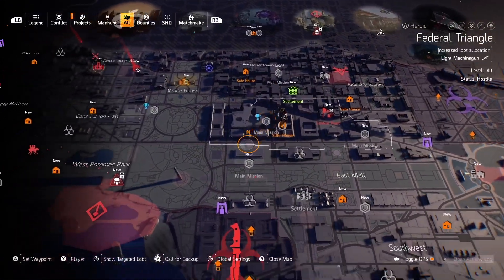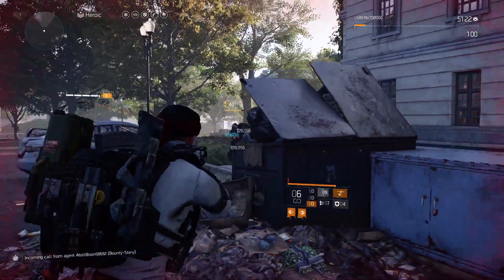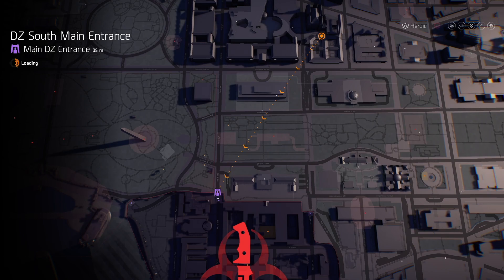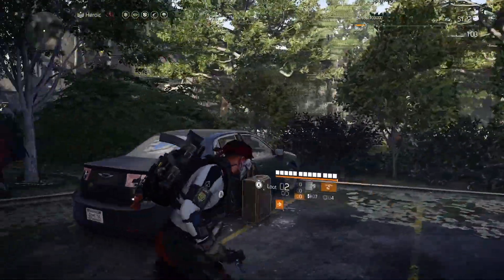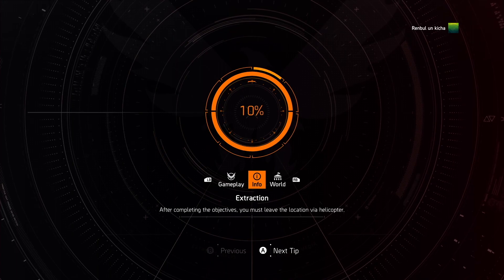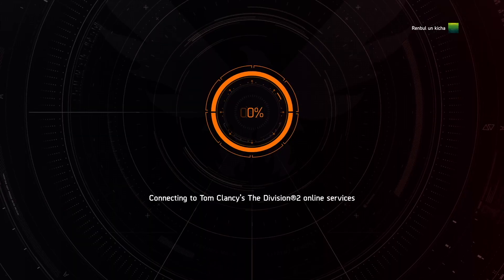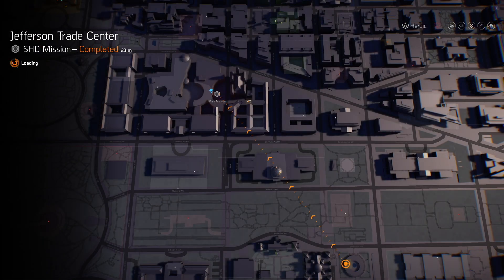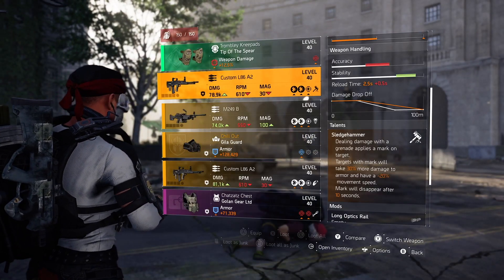Best SOLO FARMING METHOD - New Secret Named Item EXPLOIT | The Division 2 XP Glitch! Best SHD BOOST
BEST SHD BOOST AND UNLIMITED OPTIMIZATION MATERIALS - NEW XP GLITCH - NEW XP EXPLOIT - NEW DARK ZONE GLITCH - NEW DIVISION 2 GLITCH - FARM THIS NOW - GET THIS NOW

SONG :

Iamvalenine x Horus III - Conzept 7 (No Copyright Trap)

The Division 2 is an online, action shooter RPG experience, where exploration and player-progression are essential.• Liberate Washington DC – Save a country on the brink of collapse as you explore an open, dynamic and hostile world.• Stronger with your team – Specialize and fight together with your friends in online co-op or against others in competitive adversial PVP mode.• Genre-defining endgame – Choose a unique class specialization to take on the toughest challenges with friends.